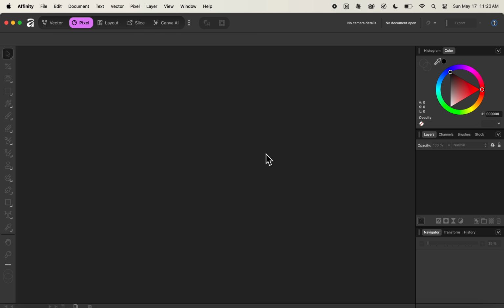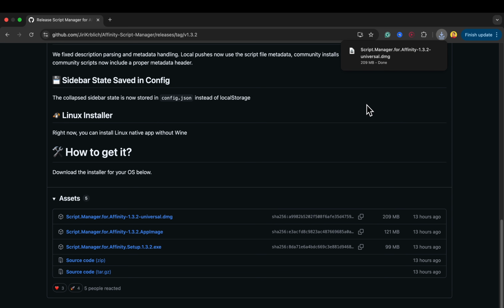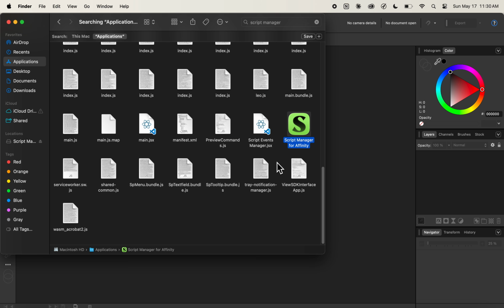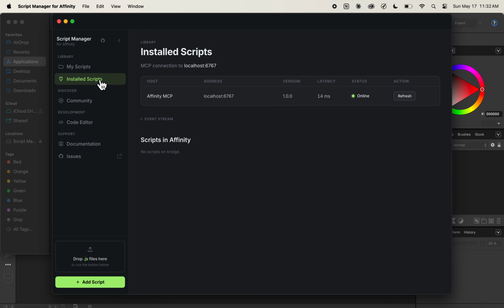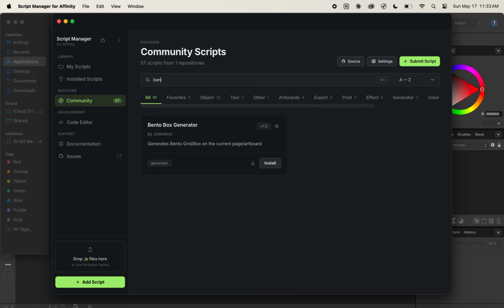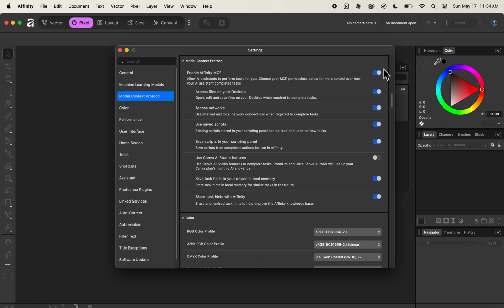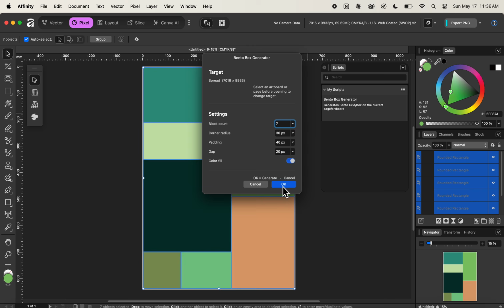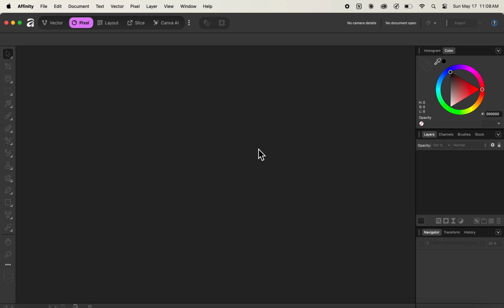Script Manager for Affinity | Automate Everything in Seconds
Boost your Affinity Photo, Designer, and Publisher workflow by automating tasks with the Affinity Script Manager! In this tutorial, you'll learn how to install and set up this powerful, open-source tool by Jiri Krblich on both macOS and Windows.

🎨 My Recommended Tools for Affinity Designer (ad)

🟢 Must-Have Accessory
👉 Drawing Glove (Prevents Smudging)

🟢 Must-Have Accessory
👉 Wacom Pen

⏰ Timestamps:
0:00 Intro to Affinity Script Manager
0:42 Downloading from GitHub
1:15 Choosing Your OS (Mac/Windows)
1:53 Installing on macOS
2:40 Bypassing Security Prompts
3:40 Script Manager Overview